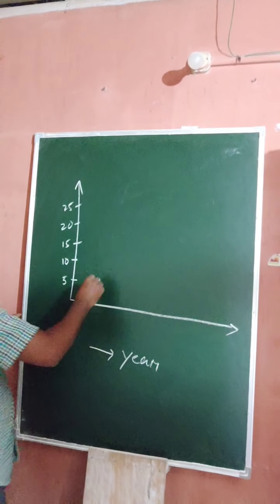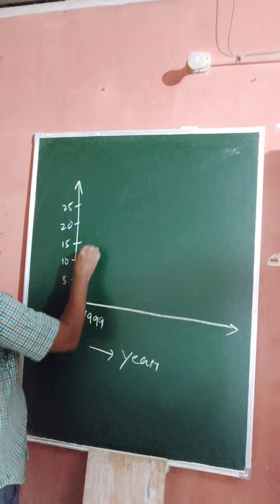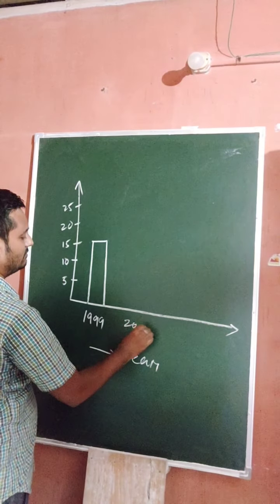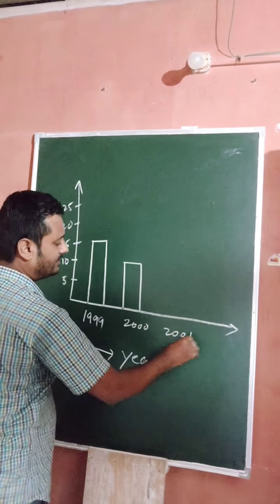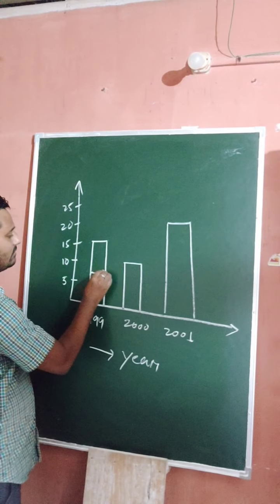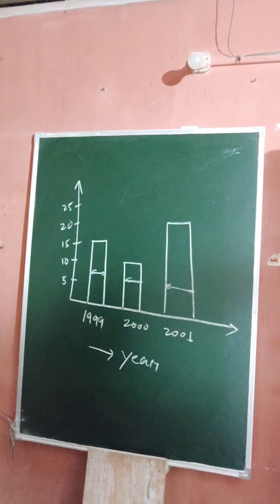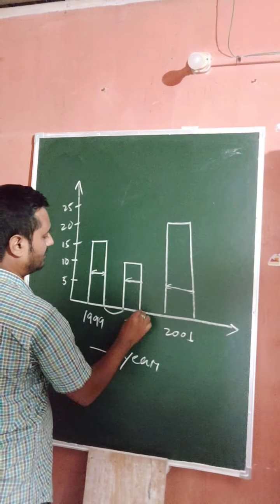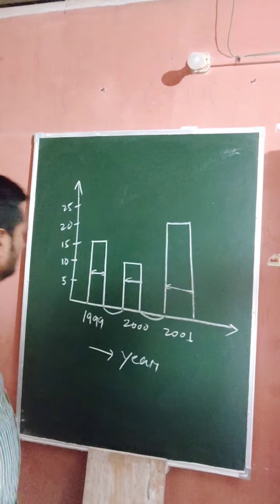Basic concept about Bar Graph